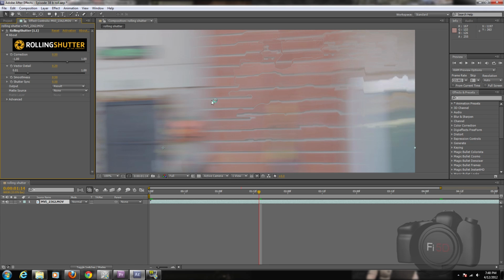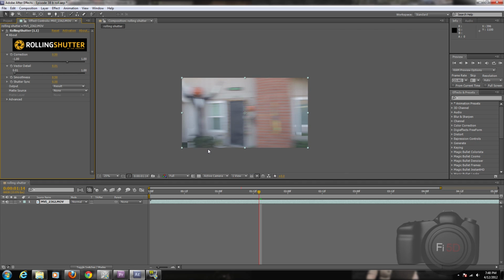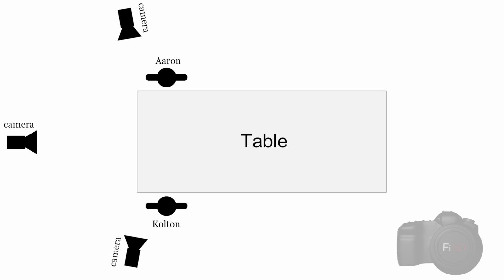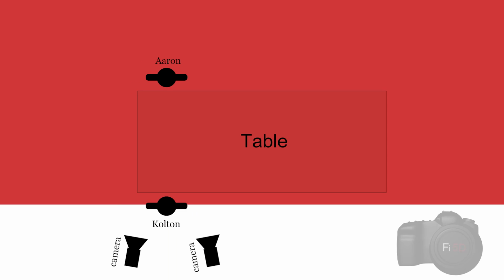FilmIn5D Episode 38: The 180 Degree Rule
This week I talk about the 180 degree rule, plus there's a new product for sale!

Have questions? Send them to us via @mentions on twitter